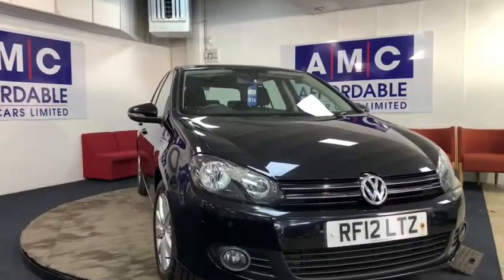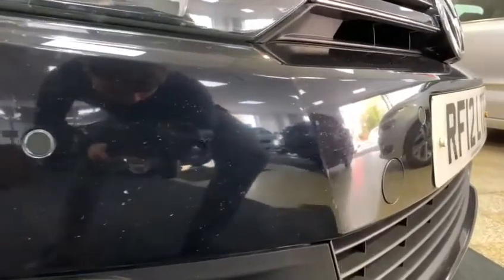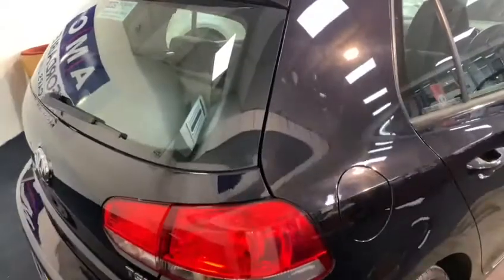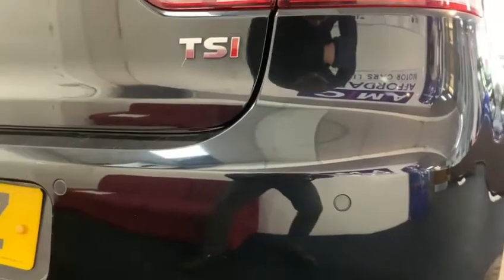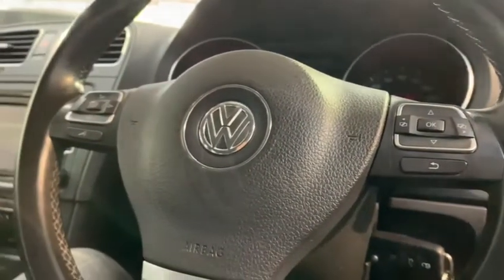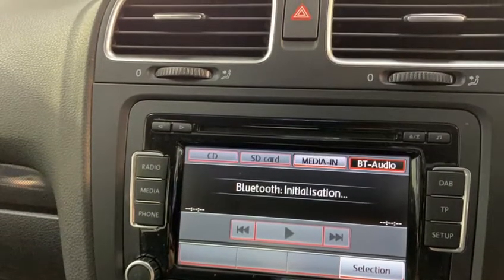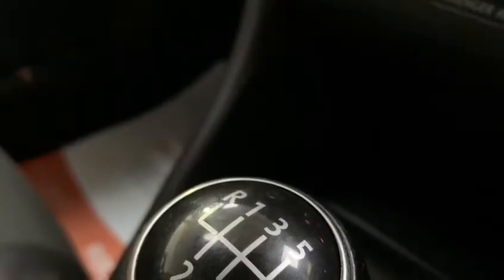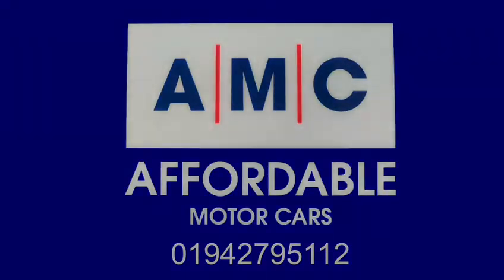golf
Video from Paul Gregory